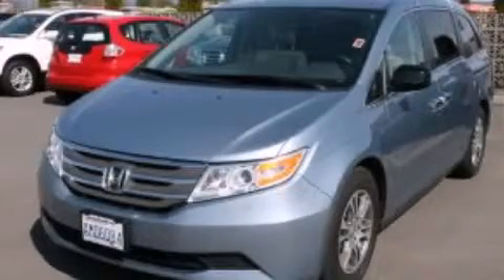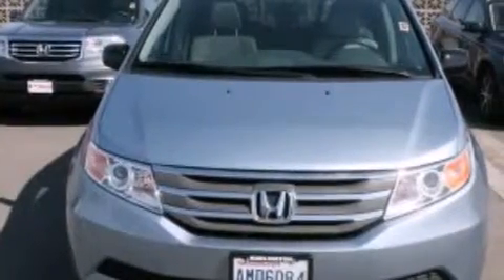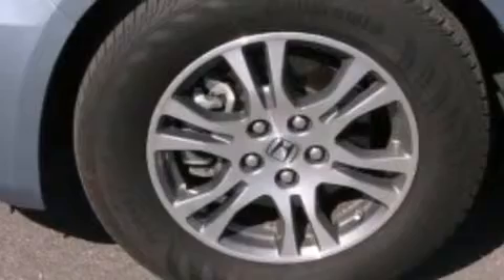2013 Honda Odyssey Certified Burlington WA 98226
We've been honored to serve the Burlington WA area , we promise that your experience at our dealership will exceed your expectations ! Year : 2013 Make : Honda Model : Odyssey Engine : 3.5L V6 Trans . : 5 Spd Automatic Exterior : Blue Miles : 18,287 Interior : Gray Sims Honda 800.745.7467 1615 S. Goldenrod Road Burlington , WA 98233 Preowned 2013 Honda Odyssey Burlington WA